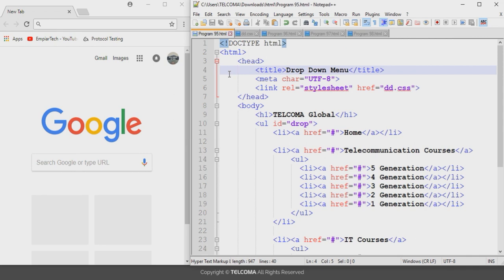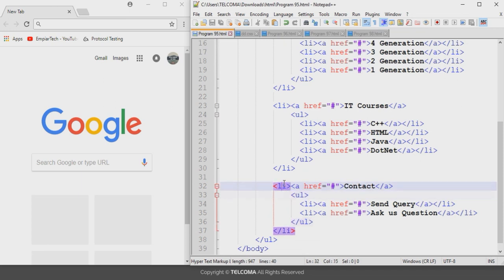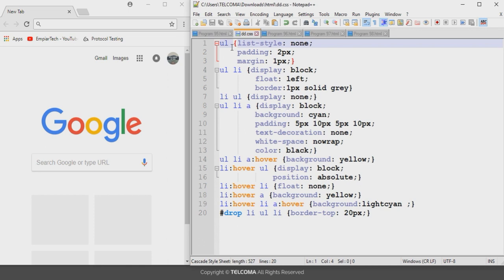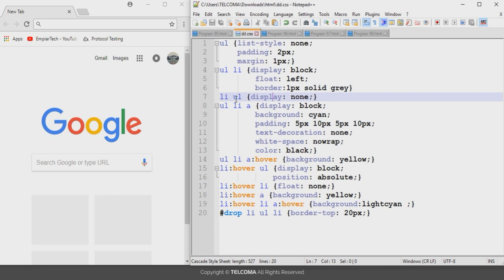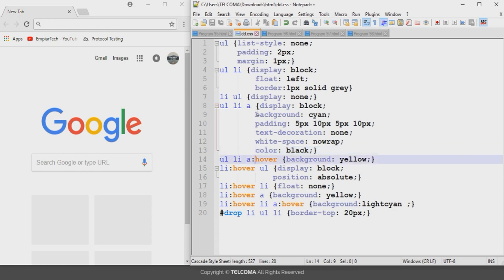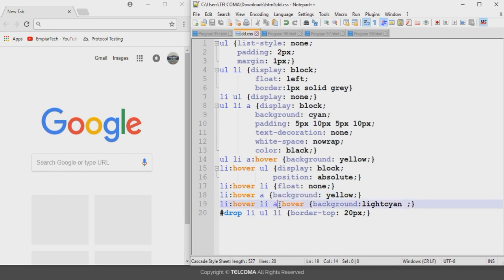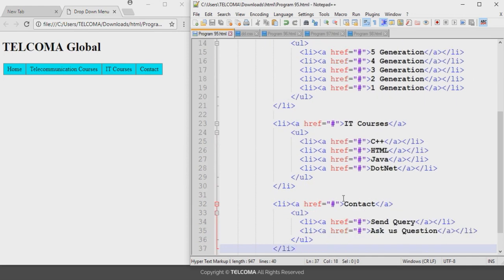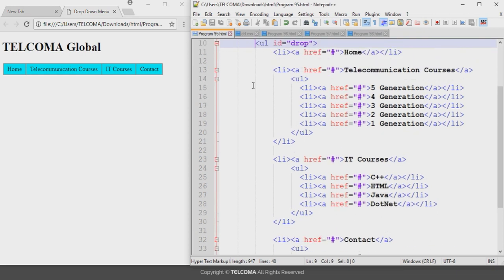79 CSS Drop Down Menu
A CSS Drop Down Menu in HTML5 is a navigation element where submenus appear when hovering over or clicking a main menu item. It is typically created using the `ul` and `li` elements, styled with CSS for visibility and interaction.